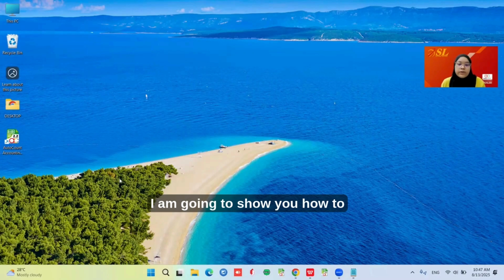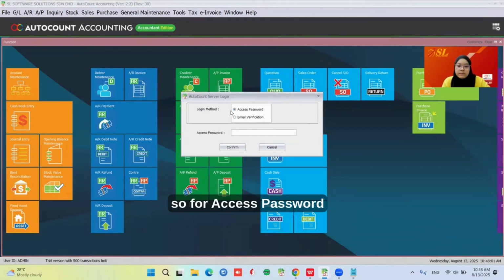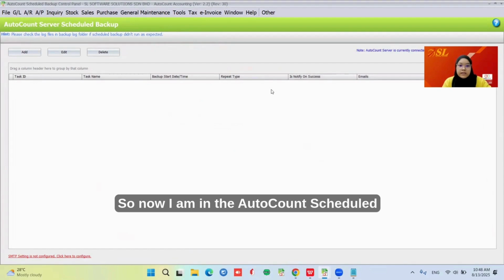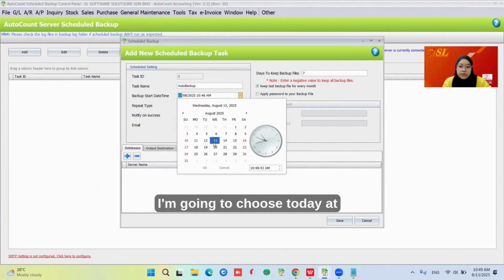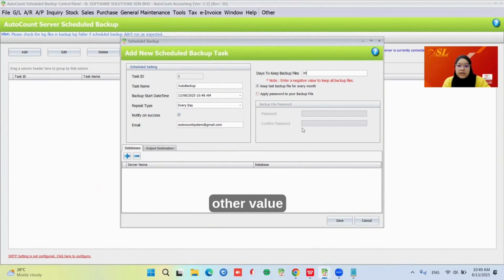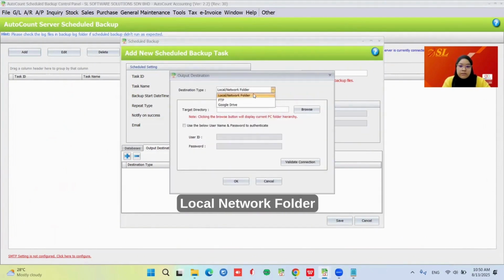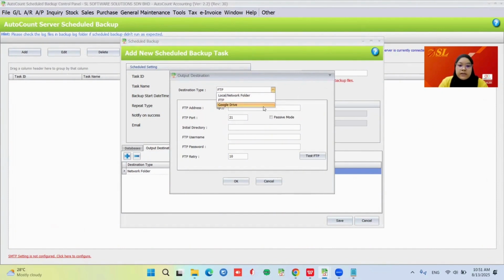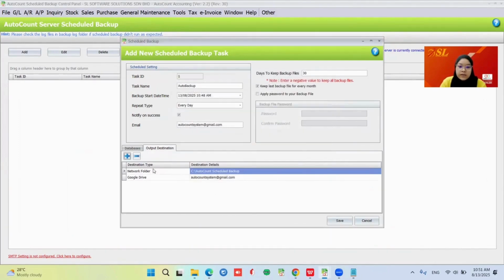How to Set Up Scheduled Backups in AutoCount | Step-by-Step Tutorial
Protect your AutoCount data 24/7 with automated server backups.
In this tutorial, you’ll learn how to create a reliable backup job and schedule it to run daily.